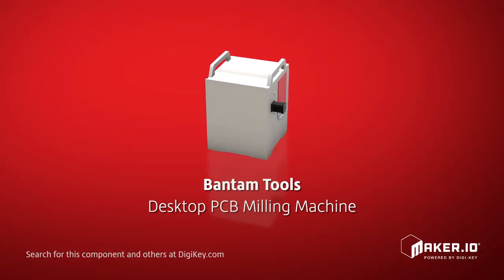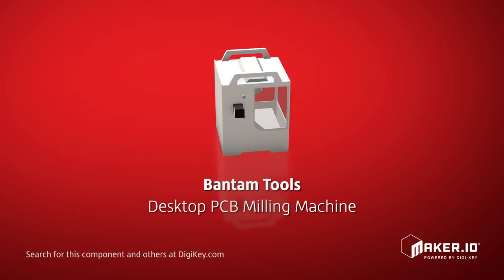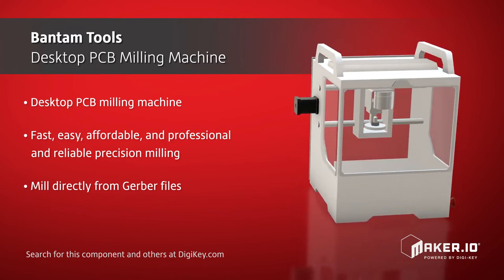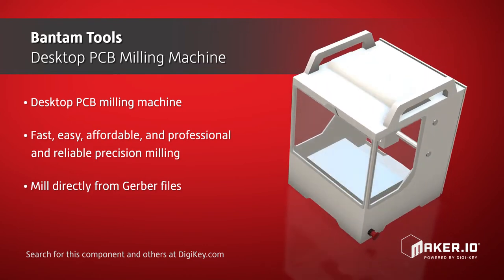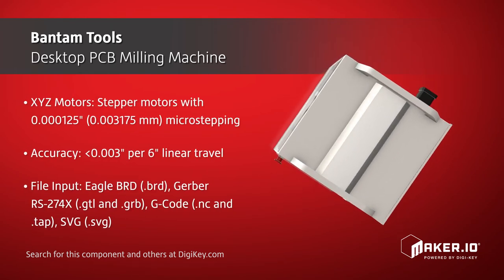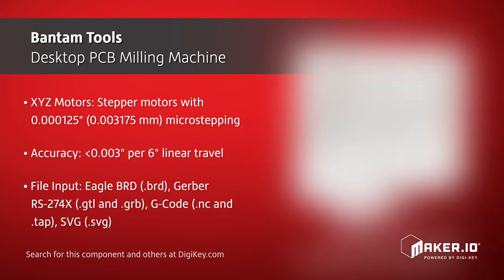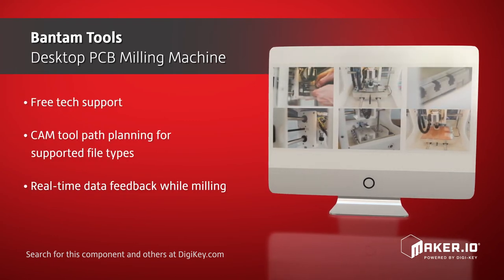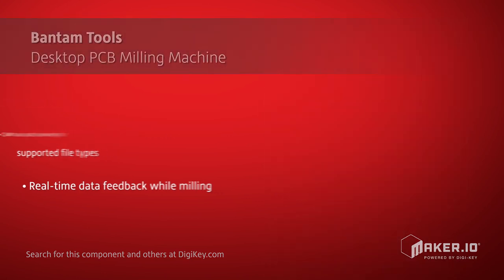Bantam Tools Desktop PCB Milling Machine | Maker Minute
Bantam Tools offers their desktop PCB milling machine for delivering fast, easy, affordable, and professional and reliable precision milling. This desktop PCB milling machine, which has the ability to mill directly from Gerber files, effortlessly handles double-sided PCBs with 6 mil trace and space, thus allowing users to complete work ahead of schedule and on budget. The X-, Y-, and Z-axis motors use stepper motors with 0.000125 inches of microstepping, which permits an accuracy of less than 0.003 inches per 6 inches of linear travel. Acceptable input files include Eagle's BRD, Gerber RS-274X, G-Code, and SVG. Other features include a free intuitive interface, free tech support, CAM tool path planning for supported file types, and real-time data feedback while milling.